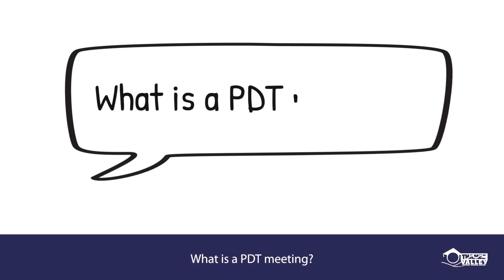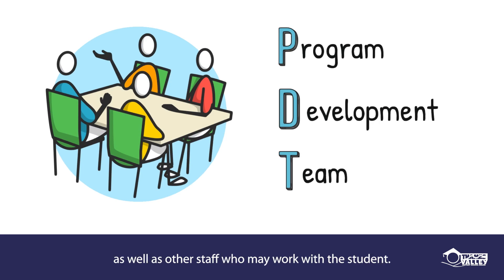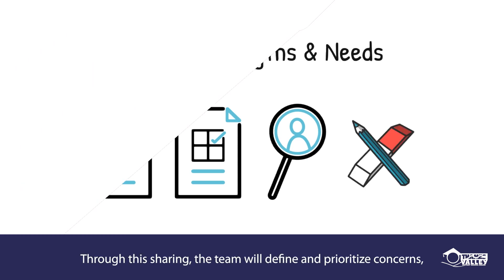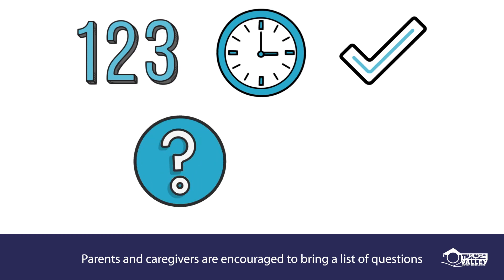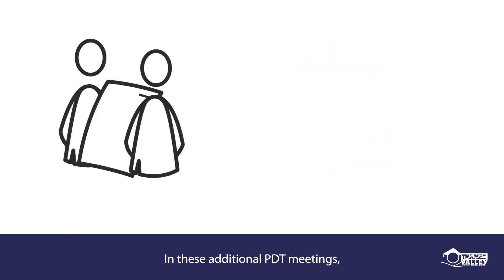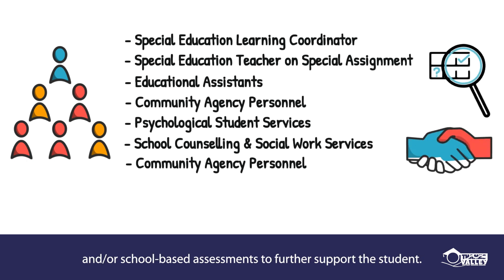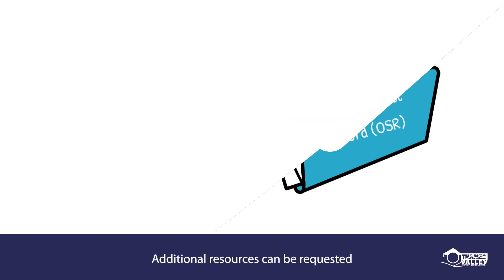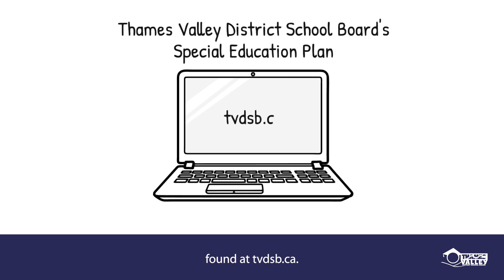What is a PDT meeting?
Thames Valley walks you through the definition of a PDT (Program Development Team) meeting.